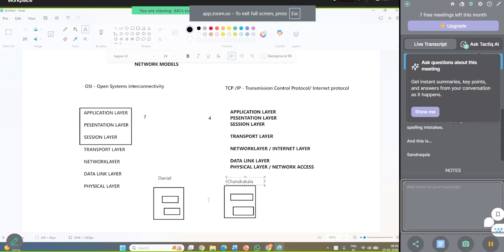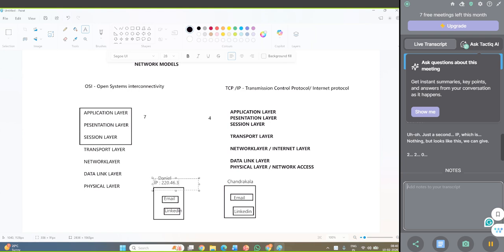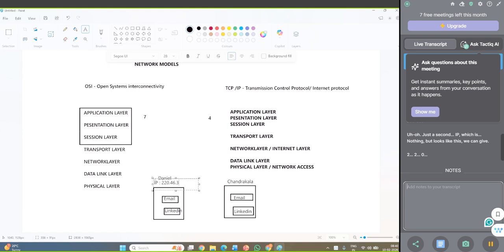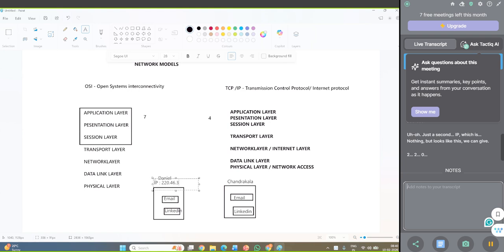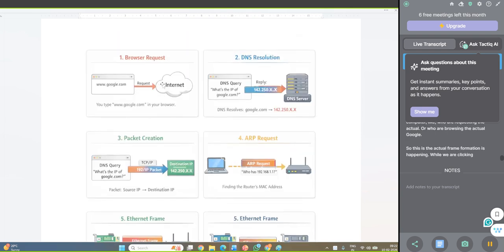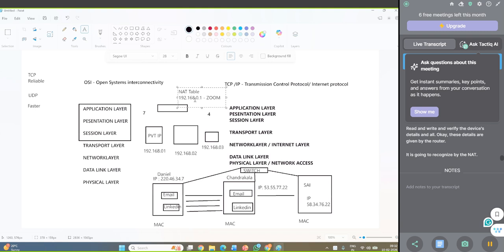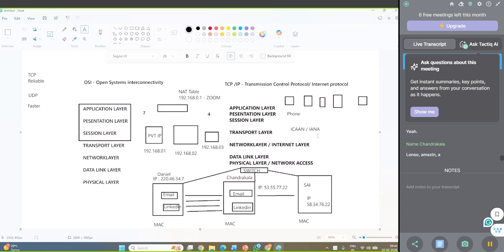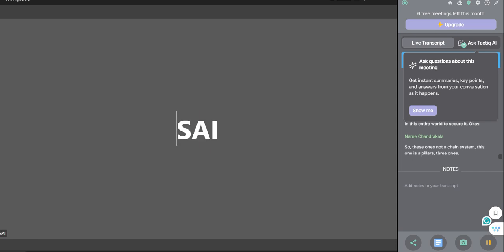Personal - Ashok IT - Feb 10th